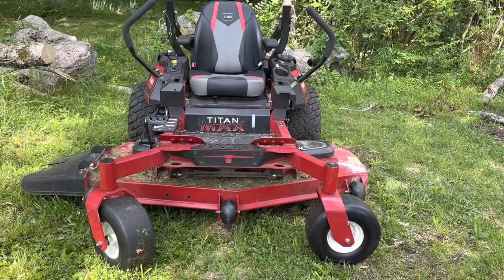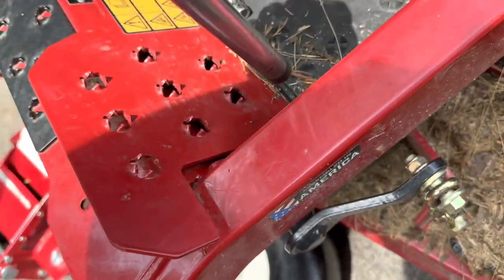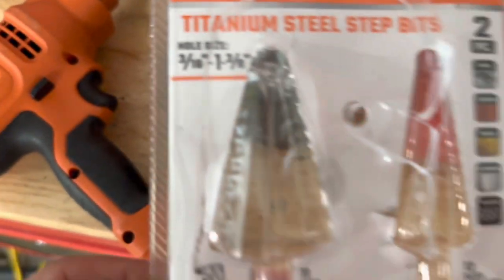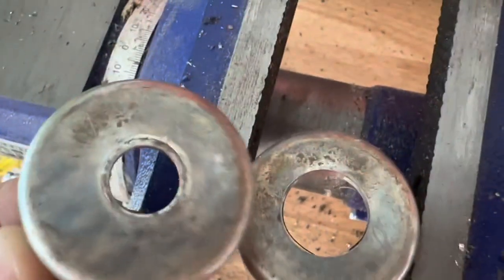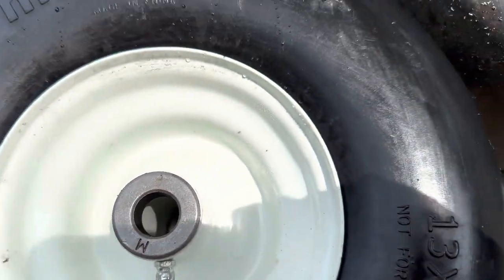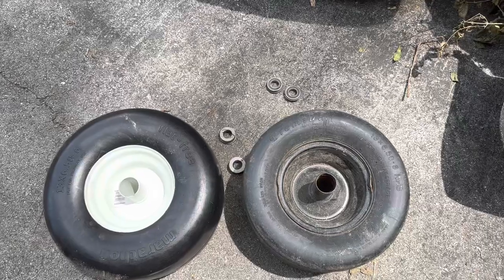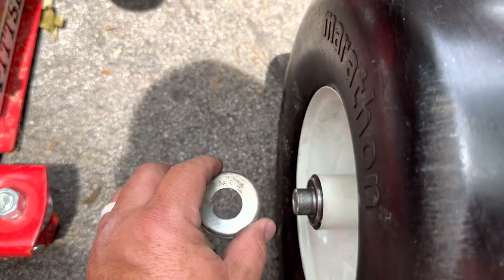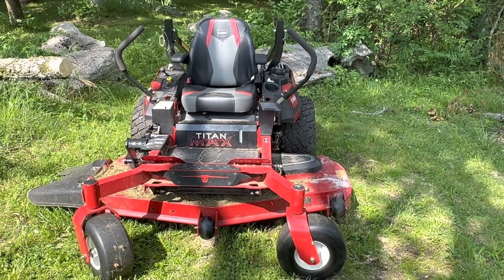Toro Titan Max 13 x 6.5 - 6 Front Tire Replacement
This is a video on the steps you need to take to update the front tires of your Toro Titan Max to a 13 x 6.5 - 6 replacement no flat tire from Northern Tool .